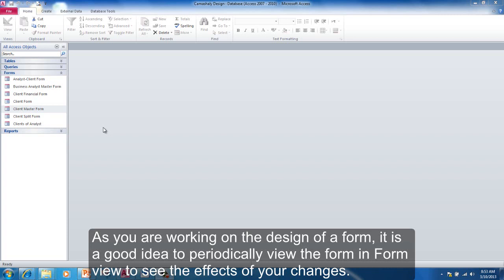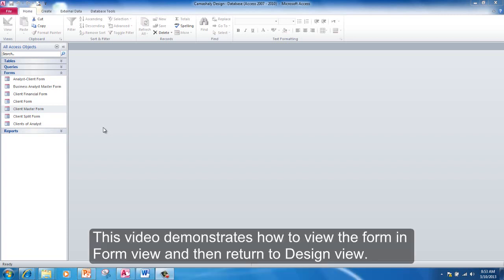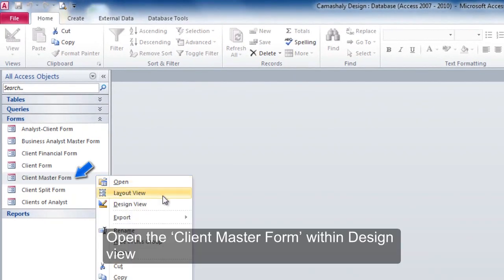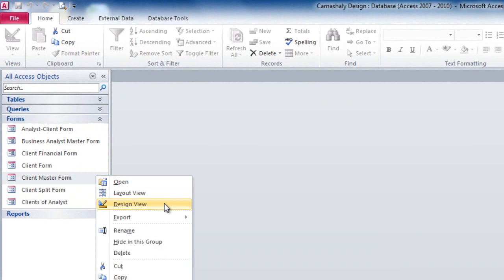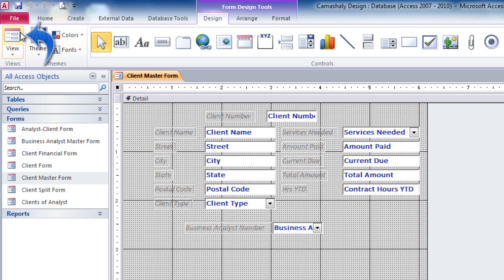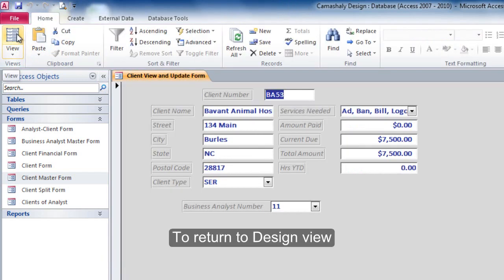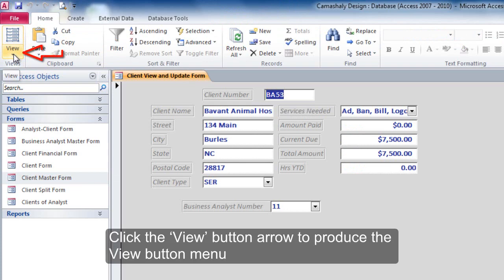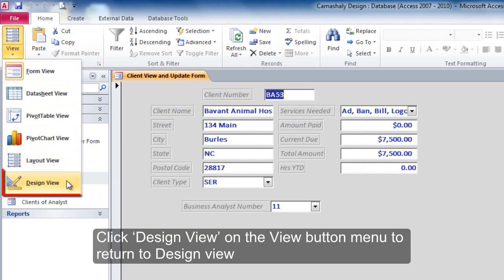Microsoft Access: Switch from Design View to Form View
This is a brief video that walks you through switching views (Form/Design).